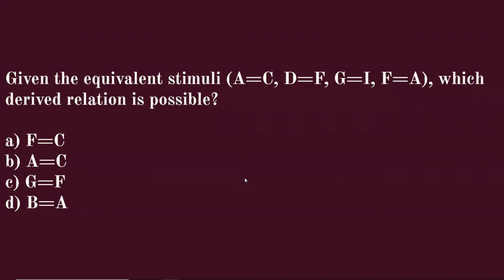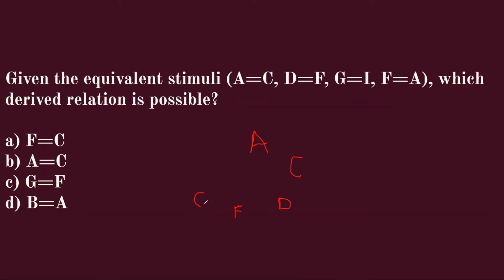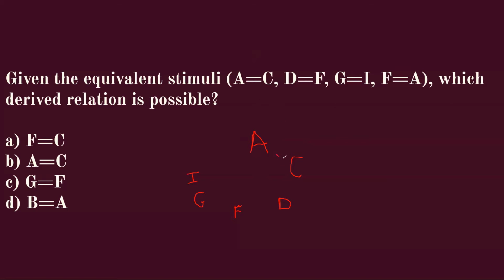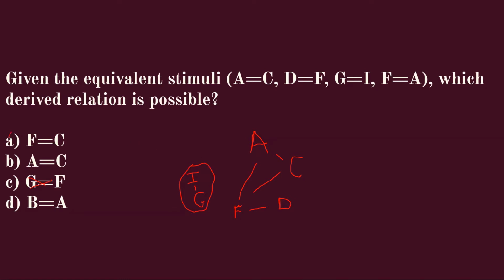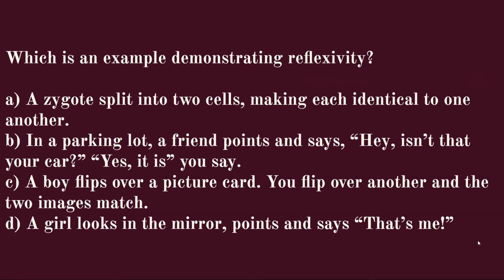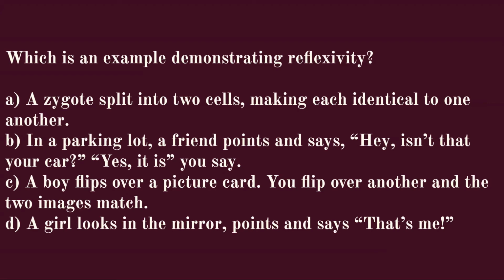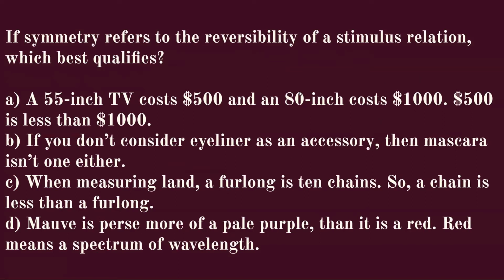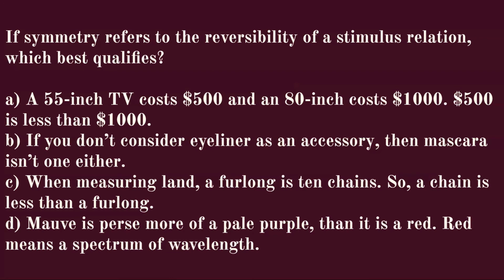Free BCBA Task List Review G-12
In this video, we review G-12 of the BACB's BCBA task list.

We hope this video is helpful during your study process.

Feel free to check out our free question of the day on insta

Behavior Analyst Supervisor. The following presentation and materials are protected by copyright law. The material may not be reproduced or distributed, in whole or in part, without prior written permission of Behavior Analyst Supervisor LLC.